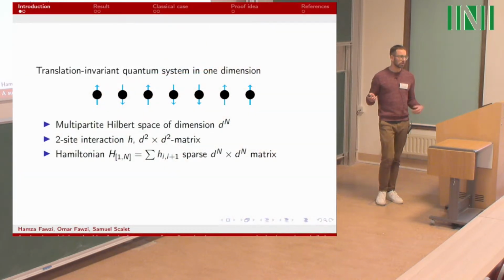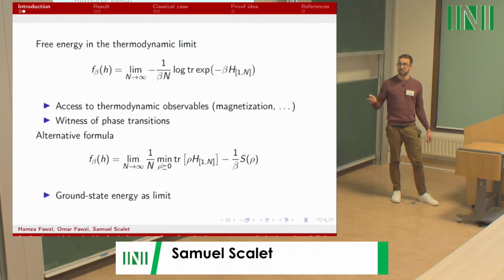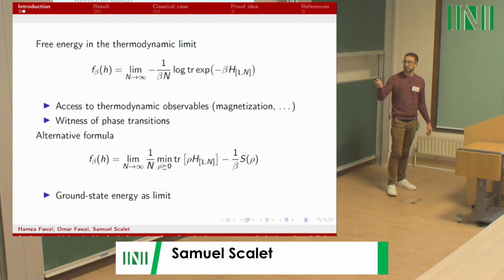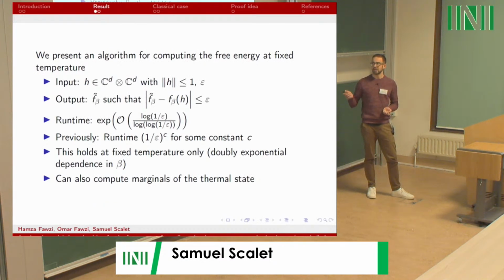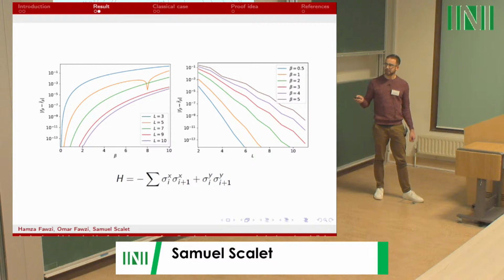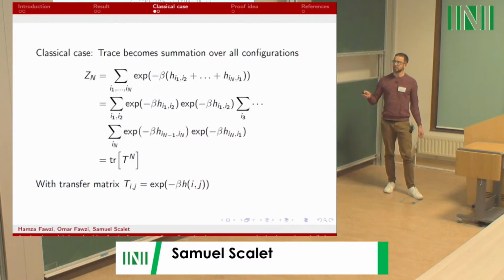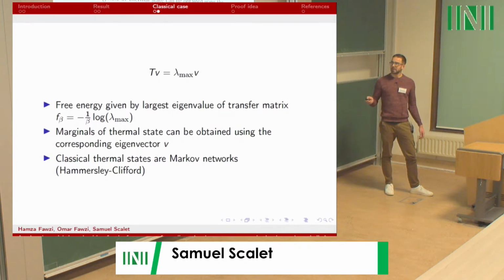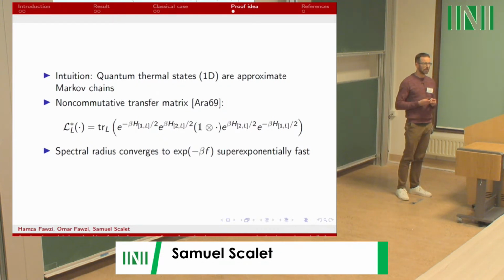Mr. Samuel Scalet | A Subpolynomial-time Algorithm for the Free Energy of One-dimensional...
Speaker: Mr Samuel Scalet (University of Cambridge)

Date: 23rd Nov 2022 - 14:15 to 14:30
Title: A Subpolynomial-time Algorithm for the Free Energy of One-dimensional Quantum Systems in the Thermodynamic Limit
Event: (TGM128) Cantab Capital Institute for the Mathematics of Information – Connecting with Industry